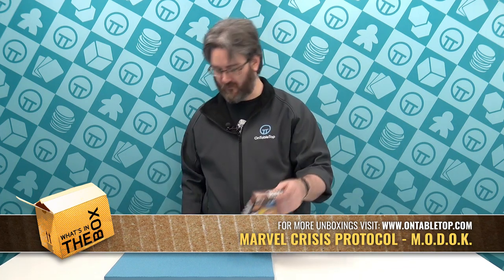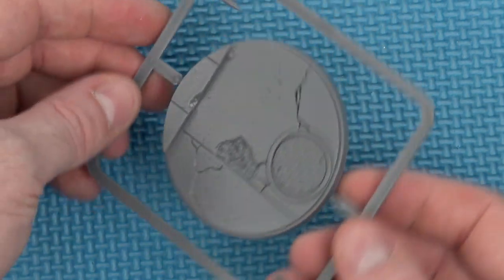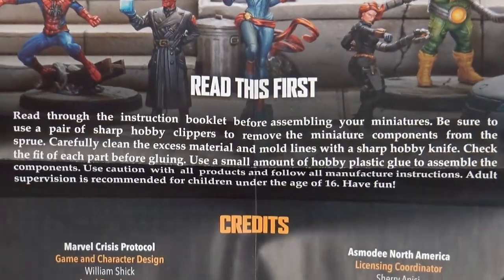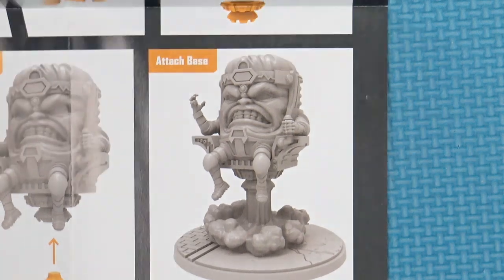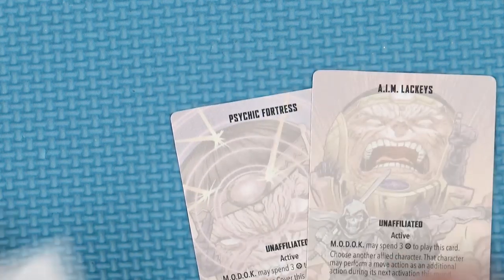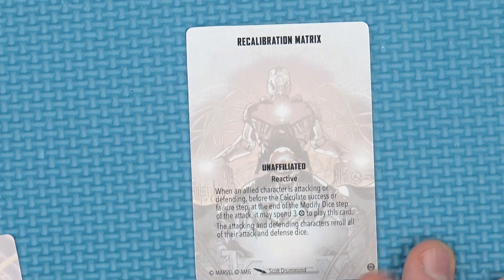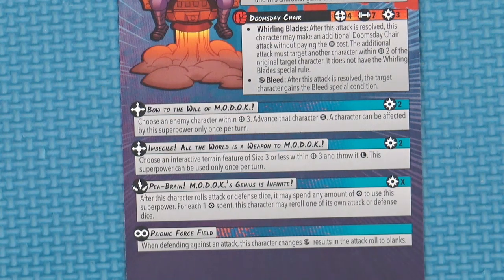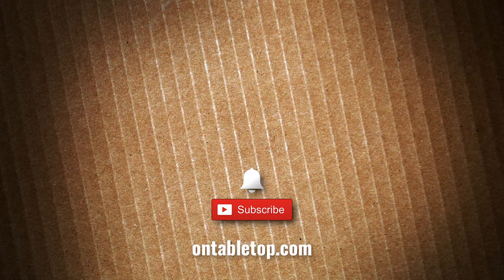Unboxing: Marvel Crisis Protocol - M.O.D.O.K.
Come and dive back into the world of Marvel: Crisis Protocol from Atomic Mass Games as Gerry takes a closer look at the M.O.D.O.K expansion for the game.

We think M.O.D.O.K could provide you with some interesting tactical choices for your games. Is he going to be featuring in your dream roster?